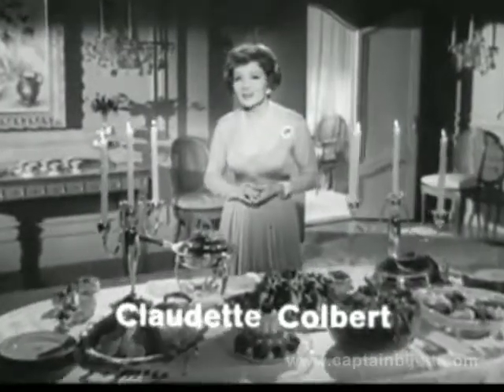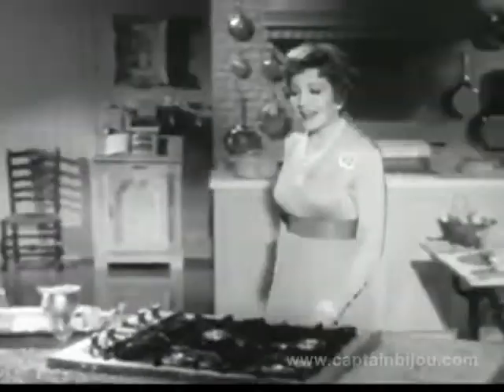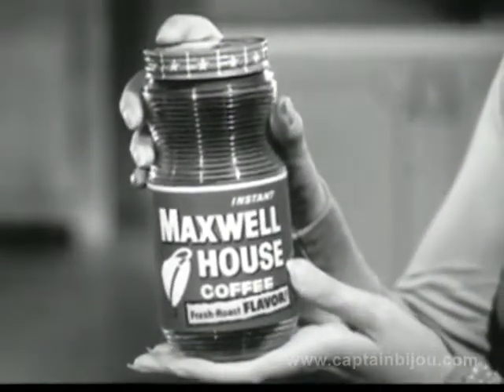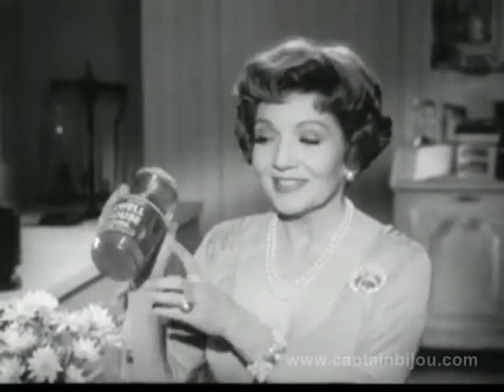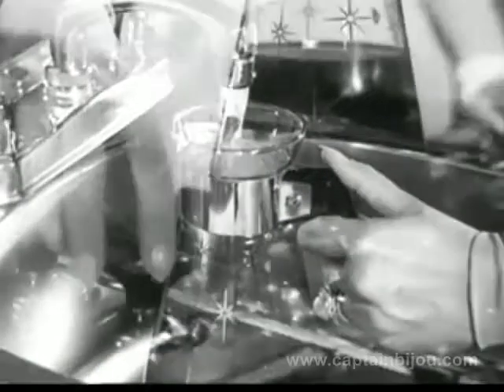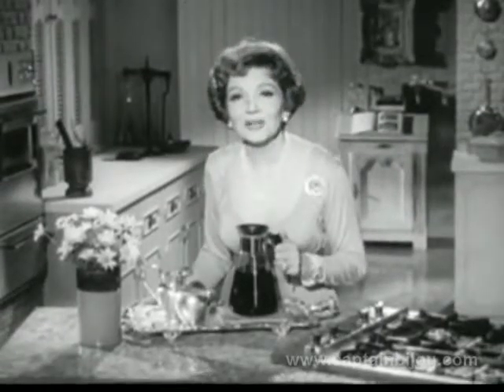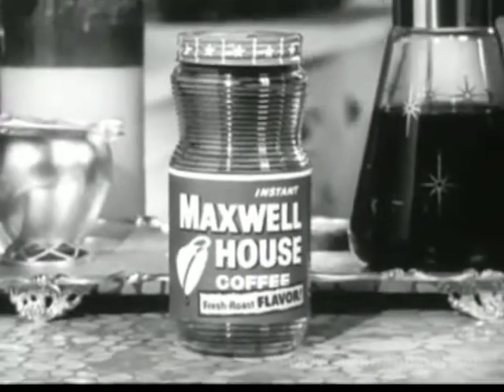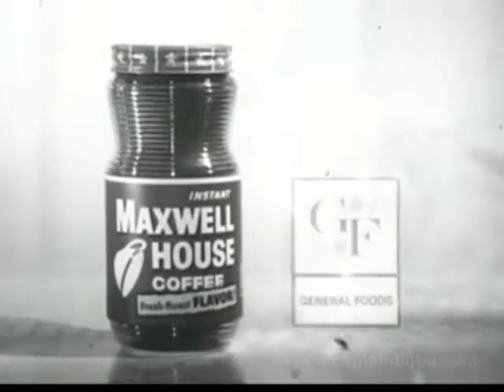1960s INSTANT MAXWELL HOUSE COFFEE COMMERCIAL - Claudette Colbert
Oscar-winning actress, Claudette Colbert (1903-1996) shares her discovery of a "new way to make marvelous coffee" in this 1960s era commercial for Instant Maxwell House coffee.